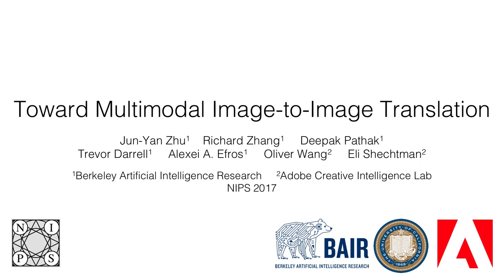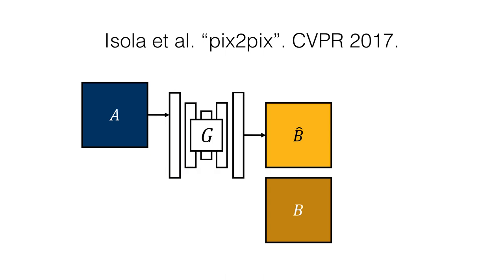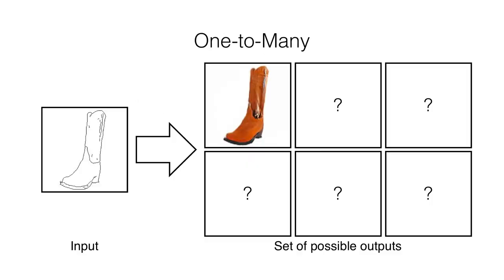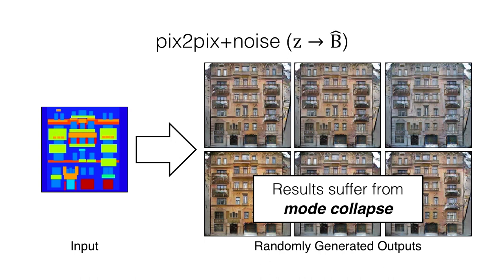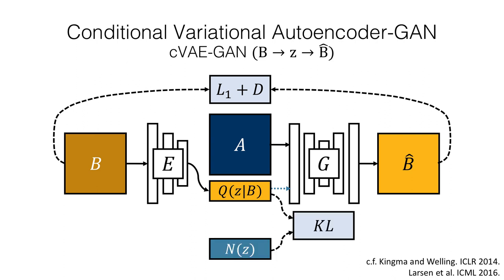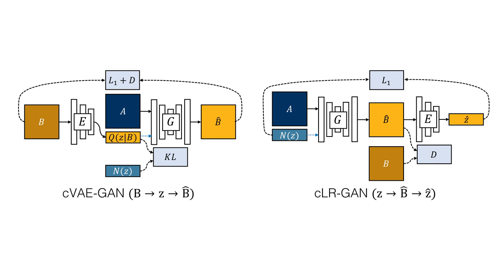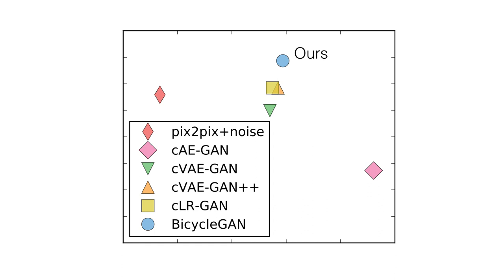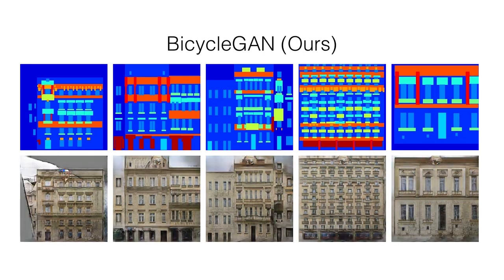Toward Multimodal Image-to-Image Translation (NIPS 2017)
Jun-Yan Zhu, Richard Zhang, Deepak Pathak, Trevor Darrell, Alexei A. Efros, Oliver Wang, Eli Shechtman
In NIPS, 2017